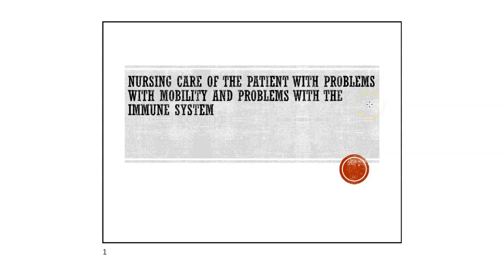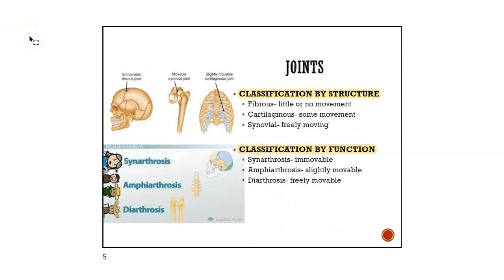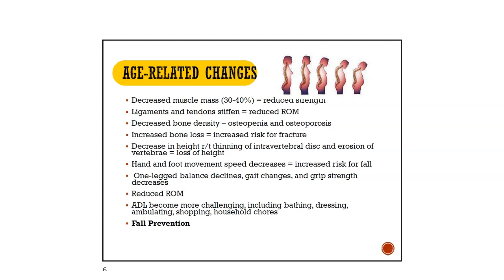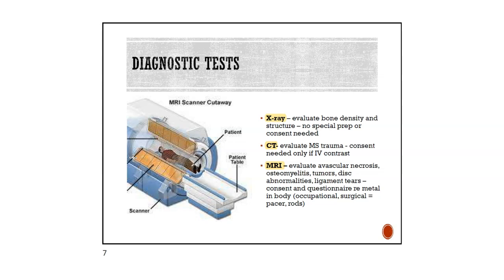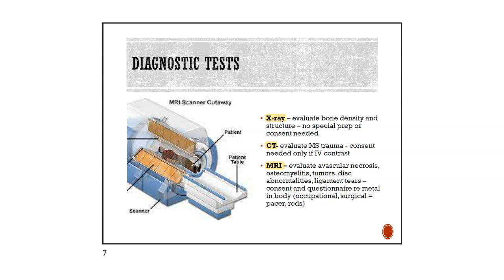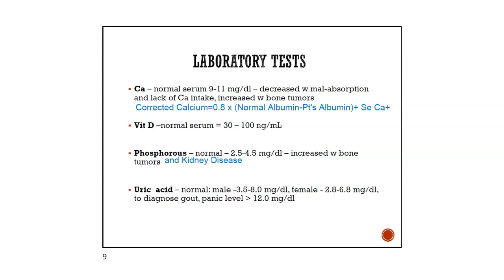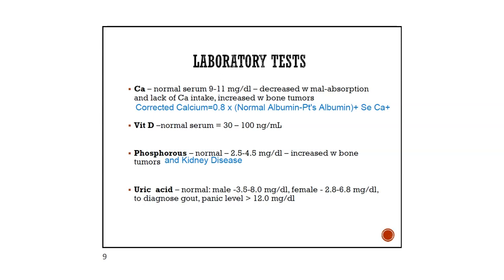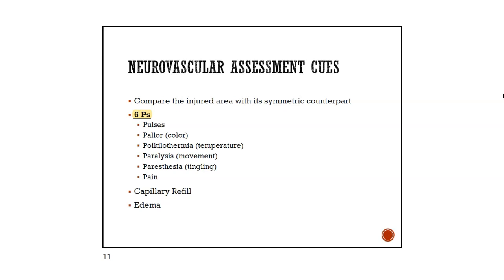Medical Surgical Nursing: Musculoskeletal A&P, Age-related changes, diagnostics, and assessment